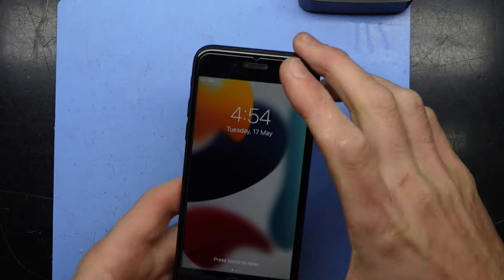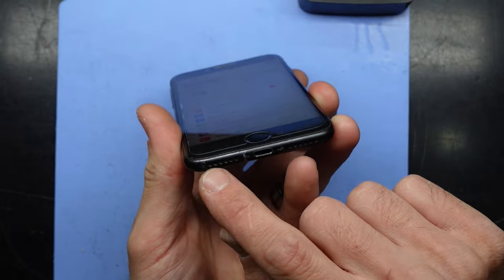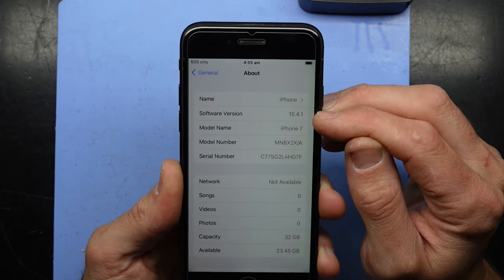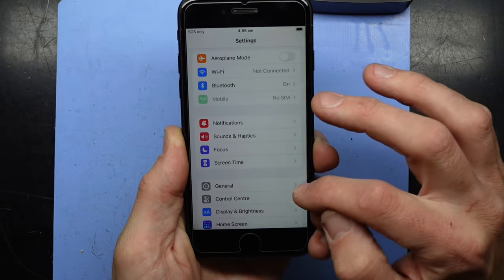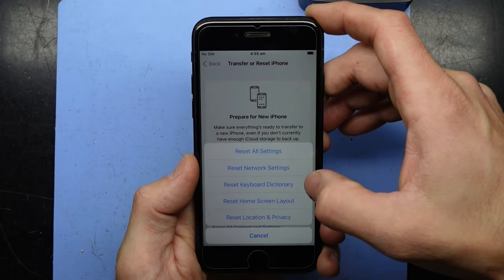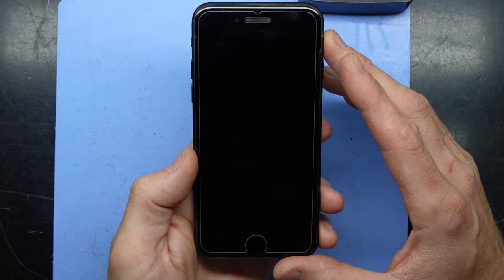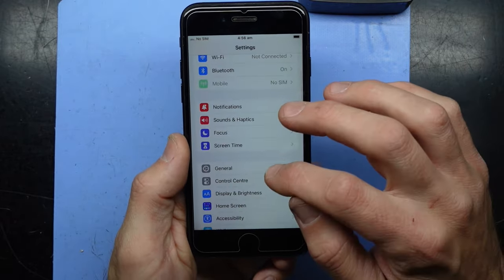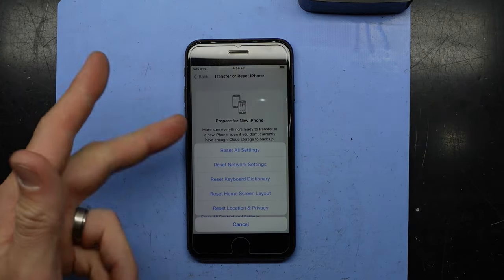Iphone 7 8 iOS15 No audio during phone calls solution 2022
A Possible solution for "No Audio During Calls" on iphones, this is an updated video for 2022 / iOS15

during a call you are hearing no sound on the ear piece speaker or loud speaker but the phone rings and audio functions normally elsewhere